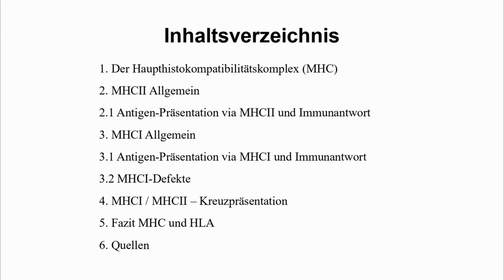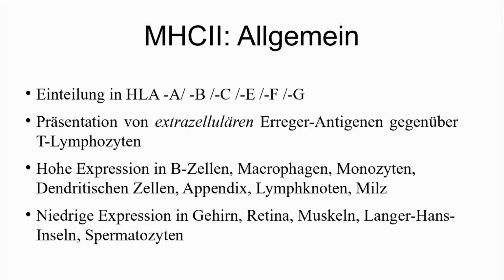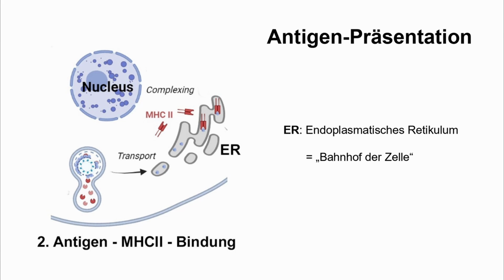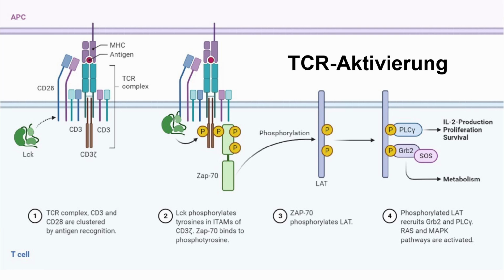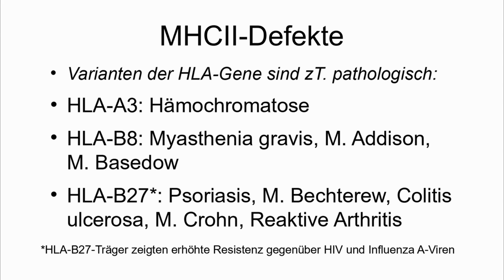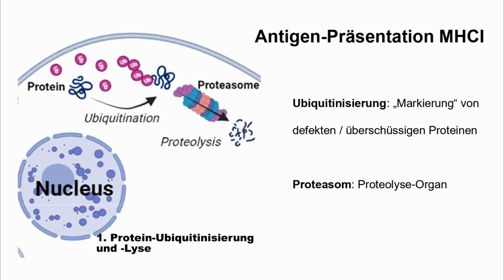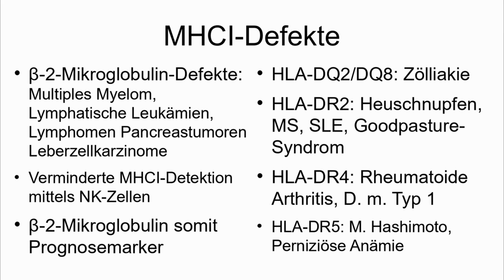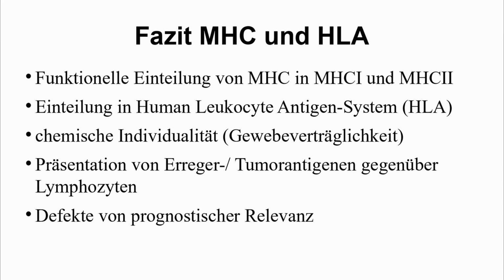MHC & HLA-System [ENGLISH]